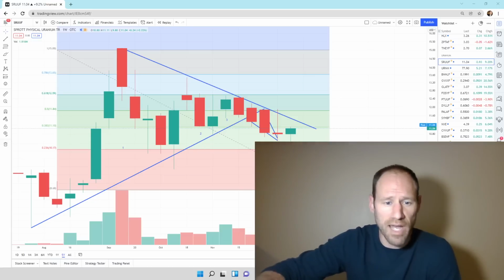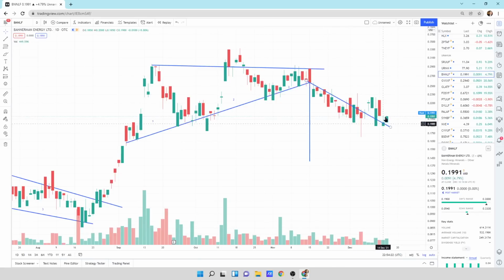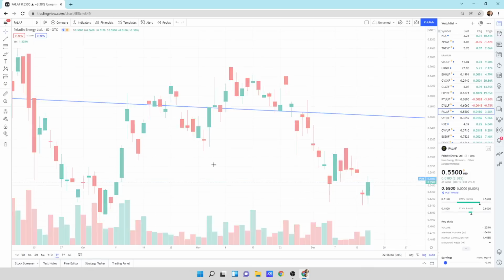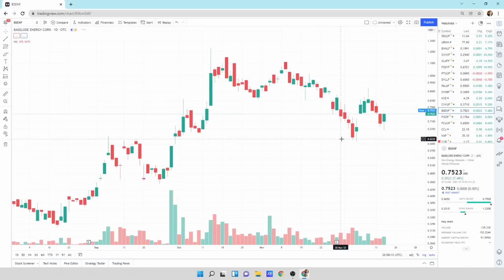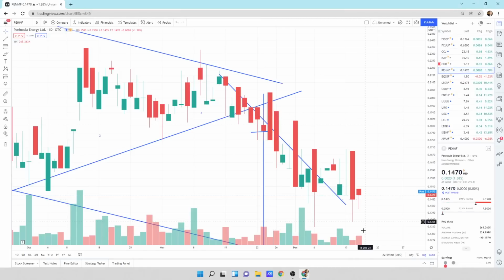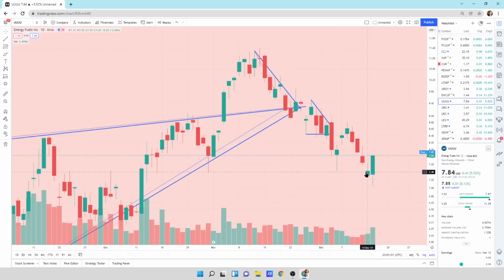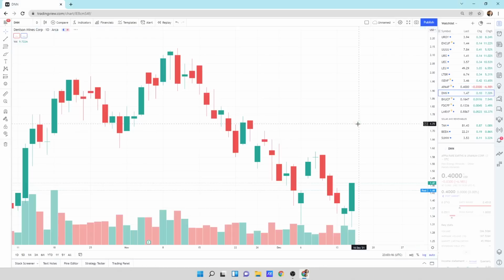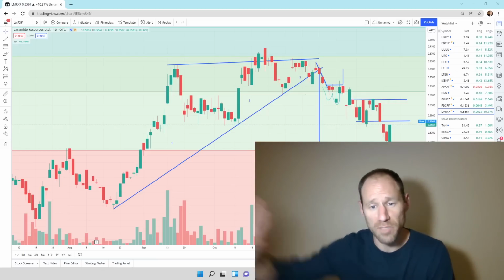***MUST WATCH*** Uranium Update: Technical Analysis: Thor's Hammer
Hammer patterns and bullish engulfing's are showing up in the charts. I want to see sprott urnaium trust break this downtrend and move on higher. The right market conditions and right valuations are in this sector and I hope we can continue the buying pressure here to the upside.